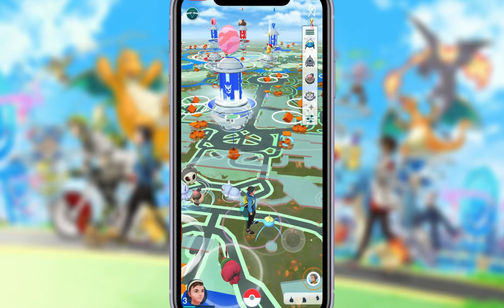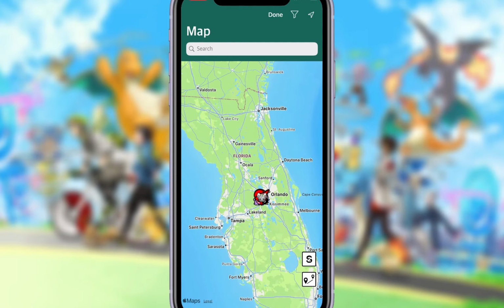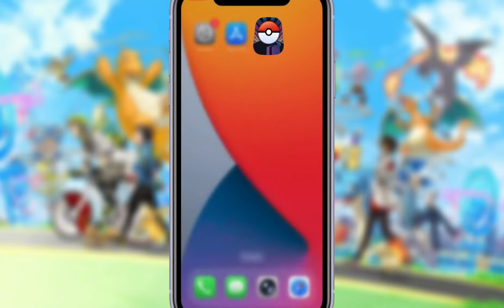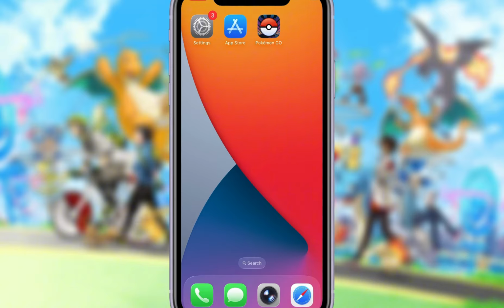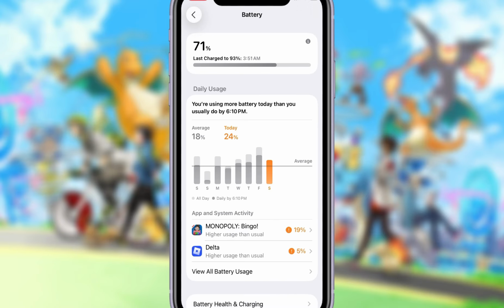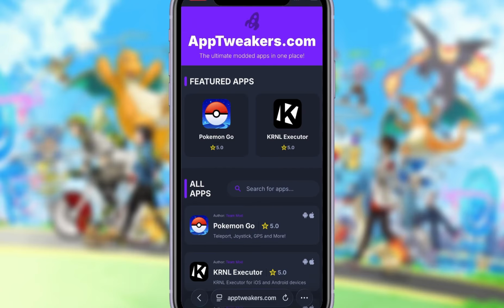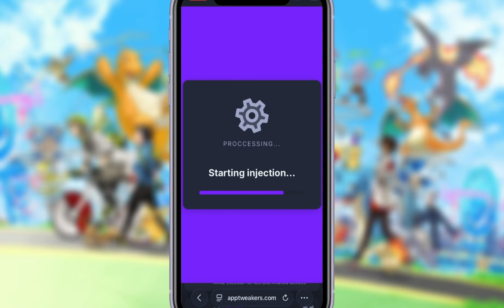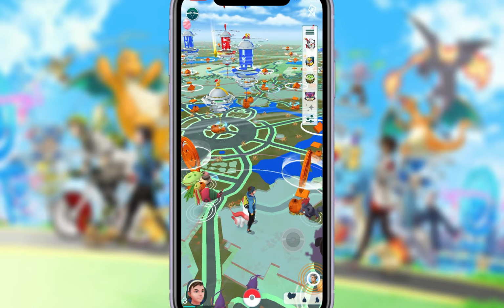Pokemon Go Hack | How to Use Pokemon Go Spoofer in 2025 (iOS Android)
Want to spoof your location with Pokemon GO hack safely in 2025? In this tutorial, we’ll show you how to install and use the best Pokémon GO Spoofer for iOS and Android — explore anywhere in the world and catch region-locked Pokémon easily!